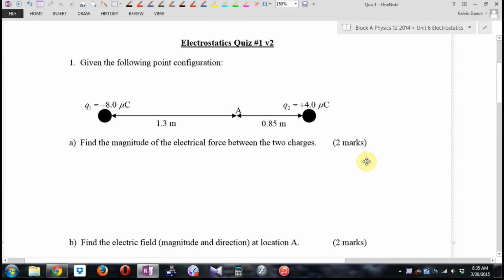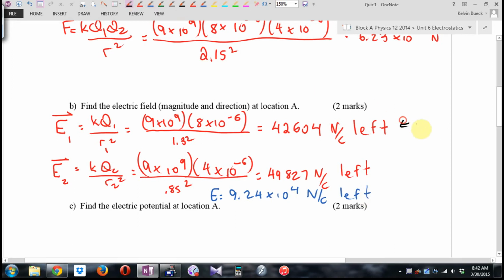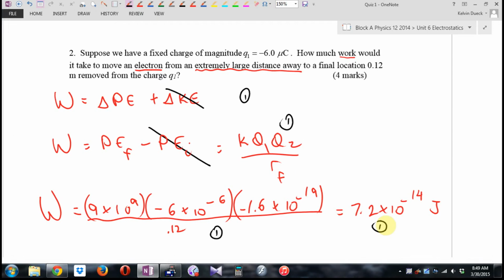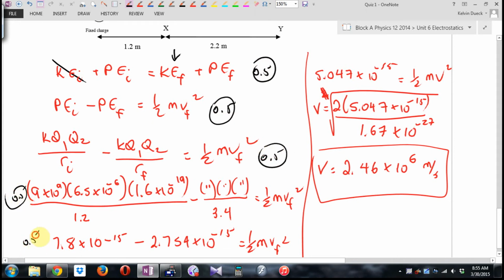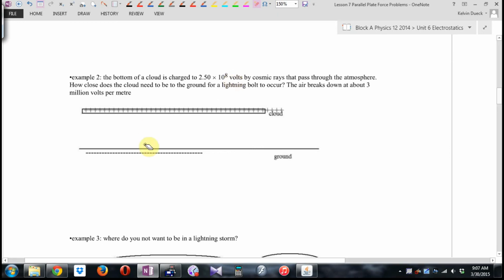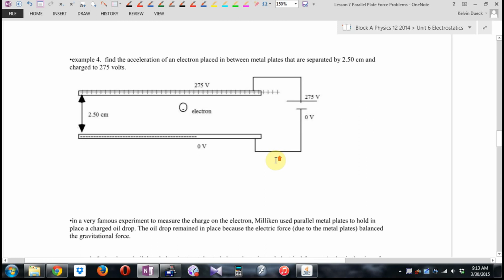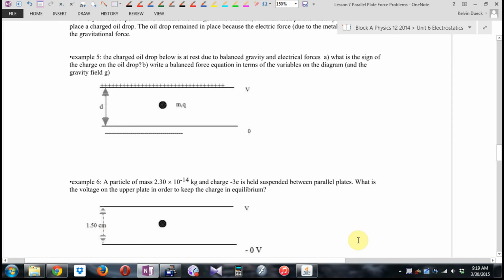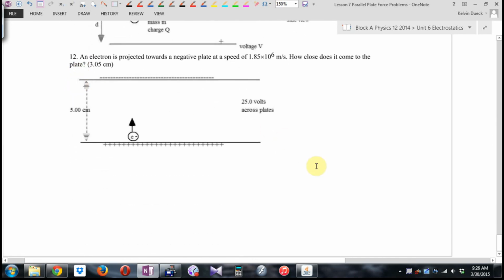Physics 12 U6L7 Parallel Plate Force Problems